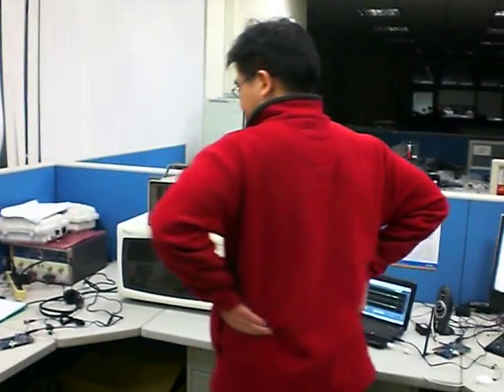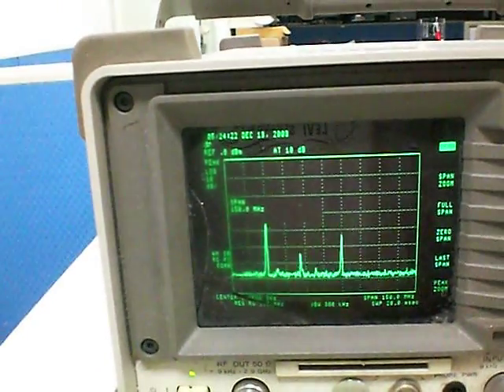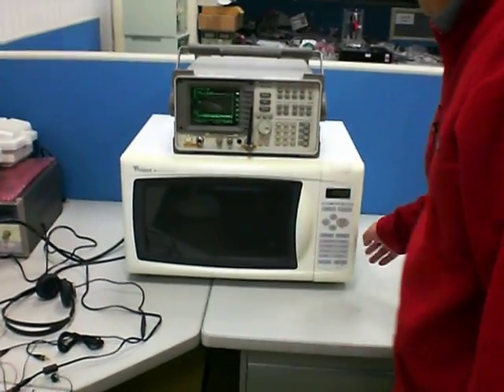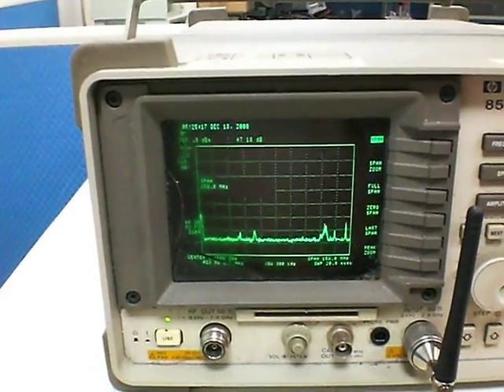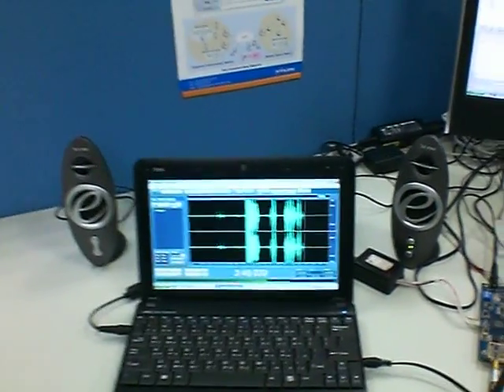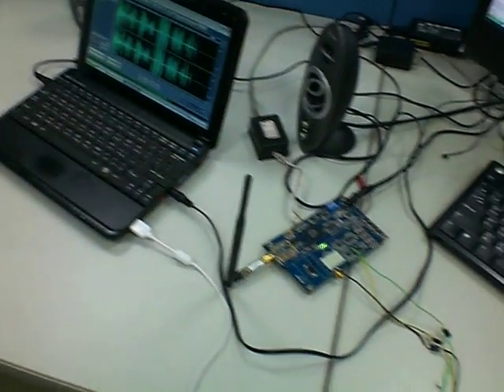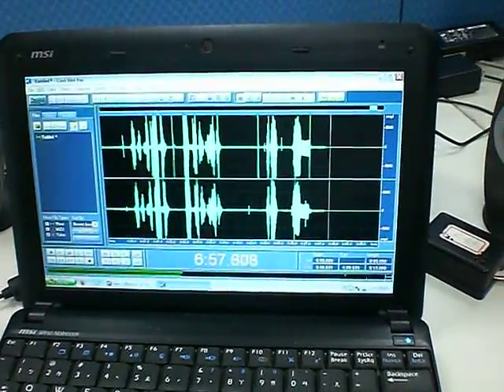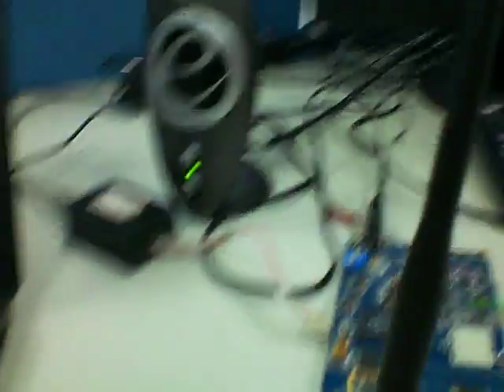Microwave oven interference to FHSS System - 01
KYLINK 2.4GHz frequency hopping module transmission under the microwave oven interference. The master module send packet over air every 1.6mS to carry 8ms compressed voice data in different frequency and time slot.